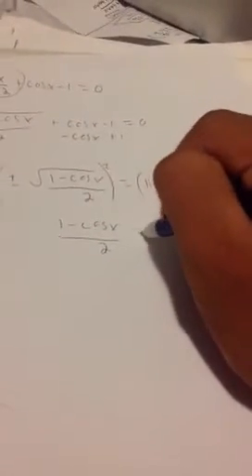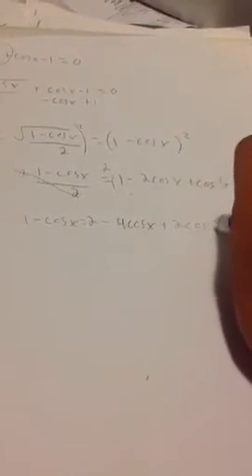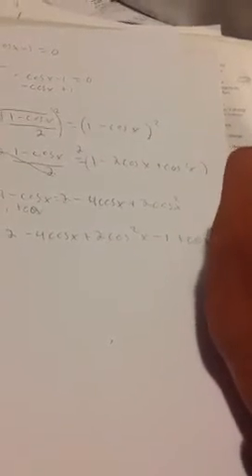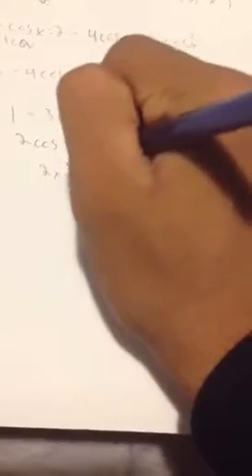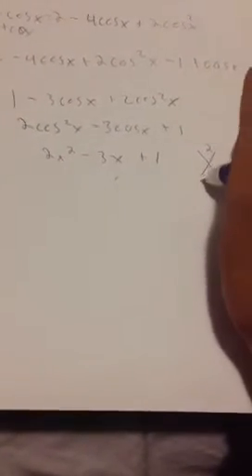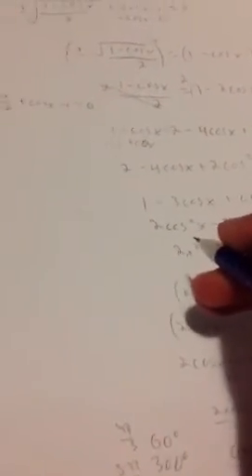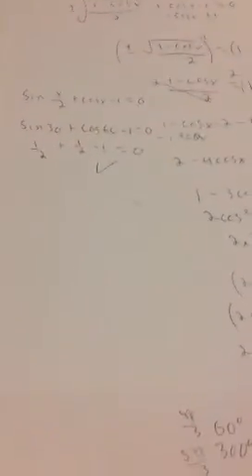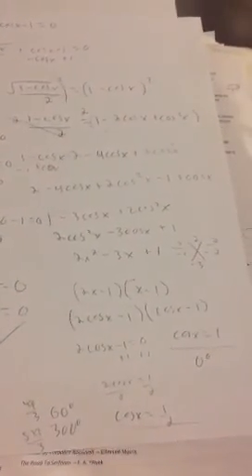Solving equations with half angle formula